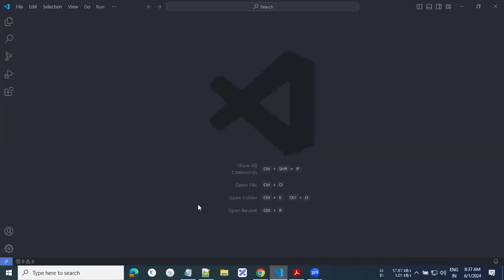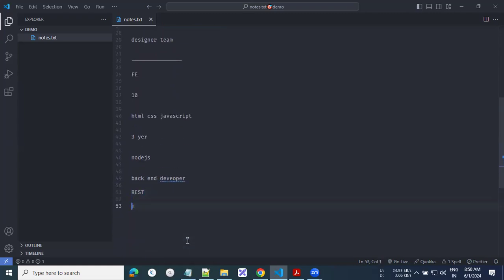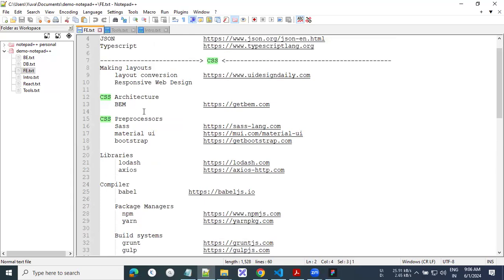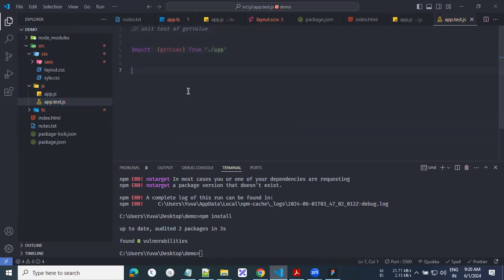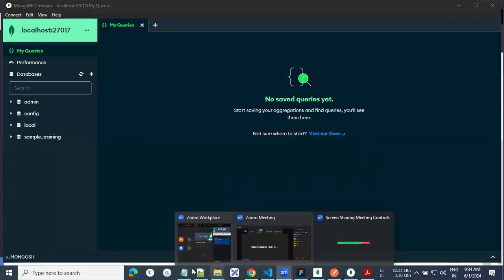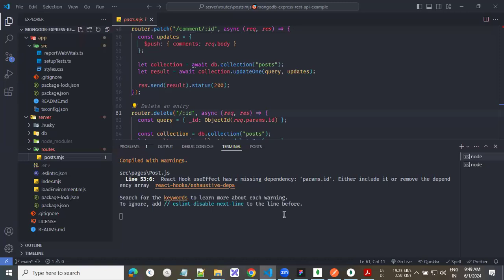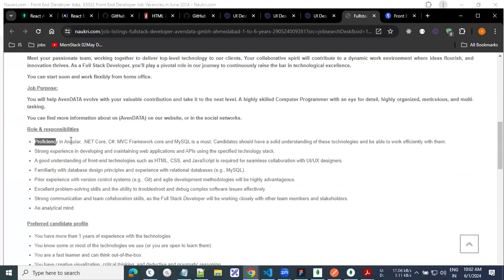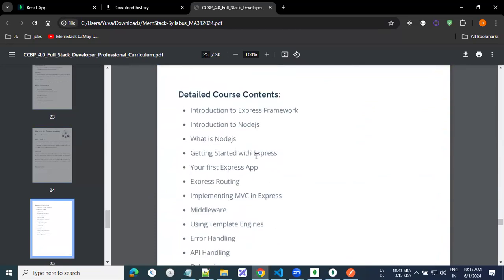MernStack DEMO JUN2024